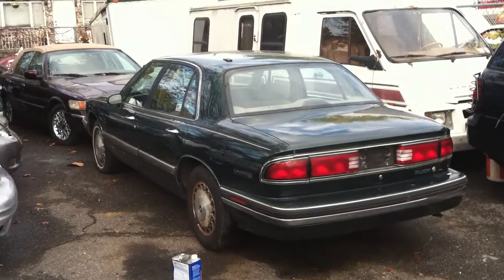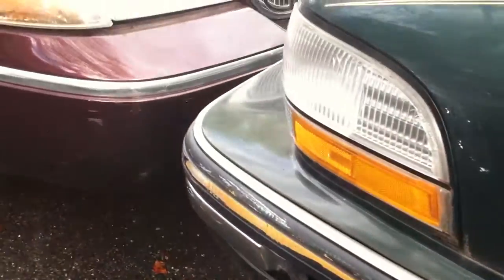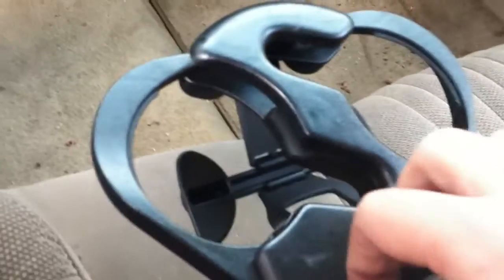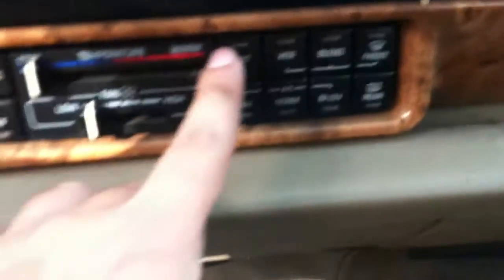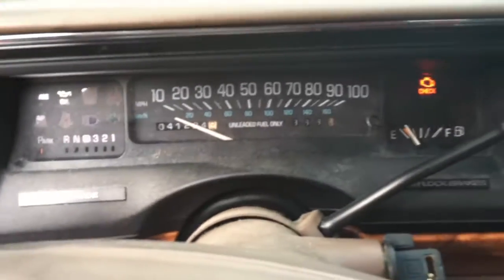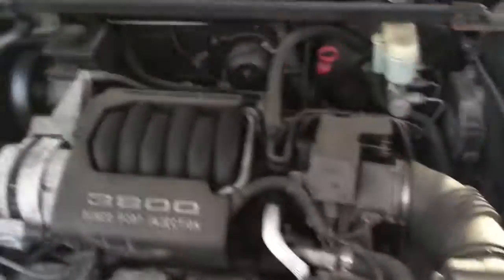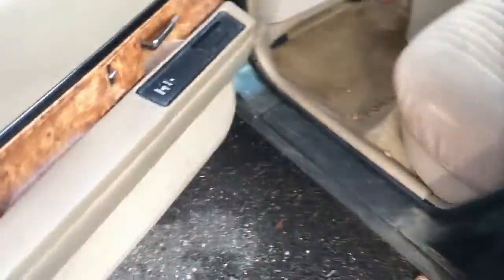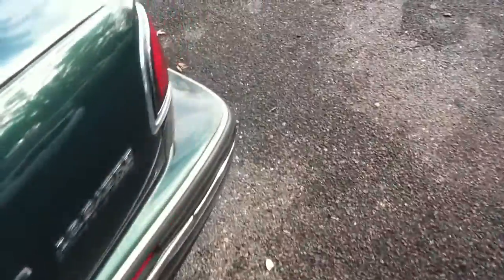Look at a 1995 Buick LeSabre Custom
Look at a one owner 1995 Buick with the 3800 v6 (series 1) and 40k! I also forgot to mention, it has Buicks Dynaride Suspension. The car is very clean, with only minor cosmetic damage